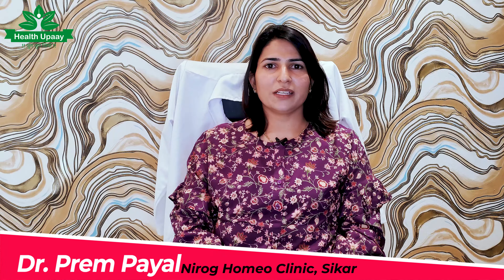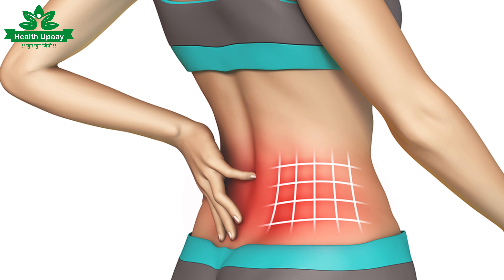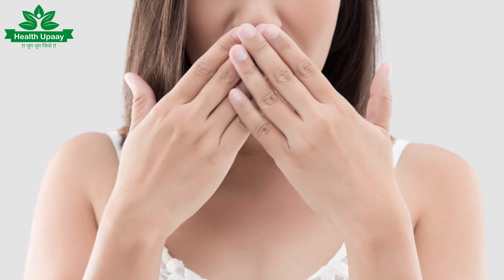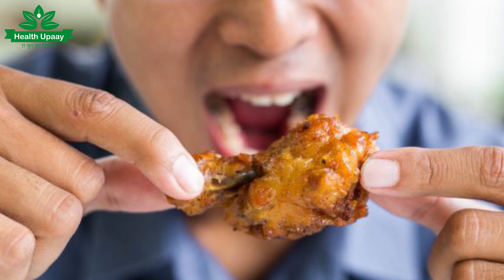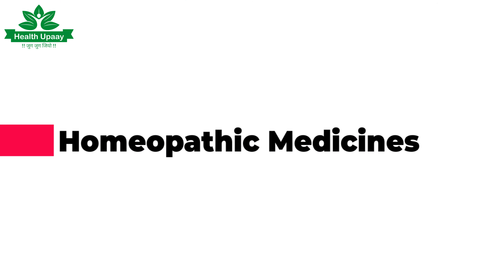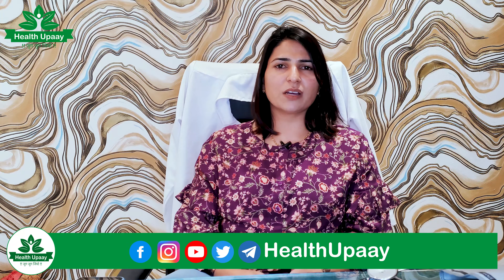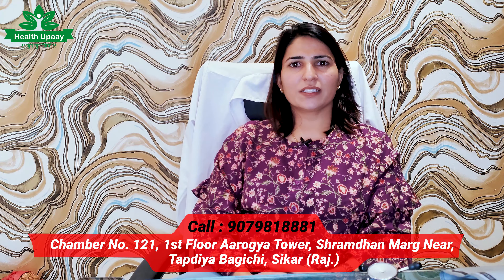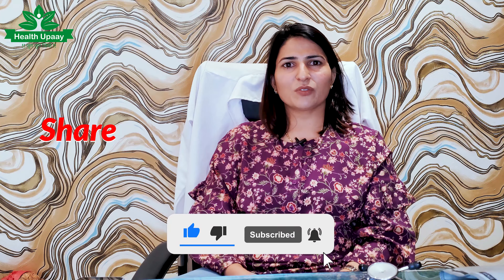Kidney Stone कारण, लक्षण और इलाज | Homeopathy Treatment | Dr. Prem Payal | Nirog Homeo Clinic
गुर्दे की पथरी या किडनी स्टोन (Kidney Stones) को नेफ्रोलिथिआरीस (Nephrolithiaris) भी कहते है। गुर्दे की पथरी एक क्रिस्टलीय खनिज पदार्थ है जो गुर्दे या मूत्र पथ में कही भी हो सकती है। एक छोटा पत्थर बिना लक्षण के मूत्र के साथ बाहर निकल जाता है। लेकिन अगर पथरी 5 एमएम से ज्यादा का हो तो यह मूत्रमार्ग में रुकावट पैदा करता है, जिससे परिणामस्वरूप दर्द और उल्टी जैसे लक्षण उत्पन्न होते है।

गुर्दे की पथरी (Calculi) मिनरल्स और नमक से बनी एक ठोस जमावट होती है। इनका माप छोटे से लेकर बड़ा हो सकता है। यह गुर्दे  में या मूत्रपथ में पाई जाती है। मूत्रपथ में गुर्दे, मूत्रवाहिनी (Ureter), मूत्राशय (Bladder), मूत्रमार्ग, (urethra) होते है। इसमें बहुत ज्यादा दर्द होता है।